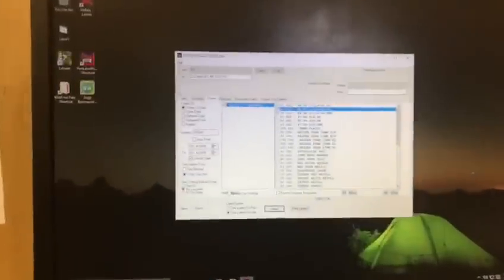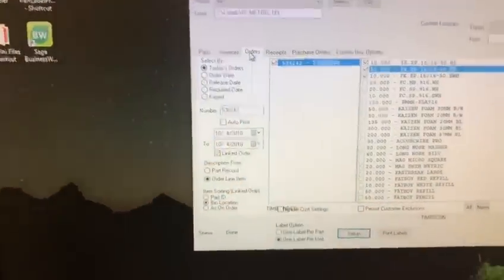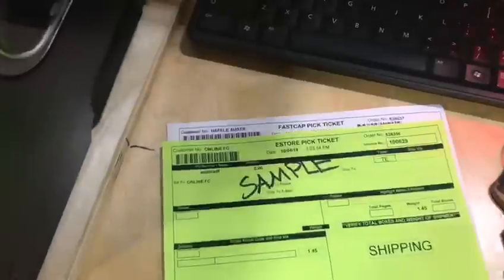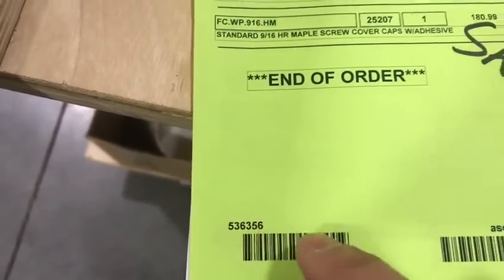Lean Fastcap Assembly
Lukas and Brady worked together to make the Fastcap Cover Cap assembly area Lean and mean!

Paul Akers is an entrepreneur, business owner, author, speaker, & Lean maniac. He has written 3 books on Lean (2 Second Lean, Lean Health, & Lean Travel) and he travels the world to educate & speak about Lean principles & Lean manufacturing. Paul has a podcast called The American Innovator where he shares about his Lean & travel adventures. For more information on Paul Akers and Lean, visit his

He is the founder and president of FastCap, based in Ferndale, WA. FastCap is an international product development company founded in 1997 with over 2000 distributors worldwide. At its core, FastCap is a Lean company, determined to continuously improve everything, every day. FastCap's products reflect the idea that everything can be improved and the best ideas come from the shop floor.  For more information on FastCap, visit FastCap's For Spanish videos, visit our FastCap Spanish YouTube Channel.